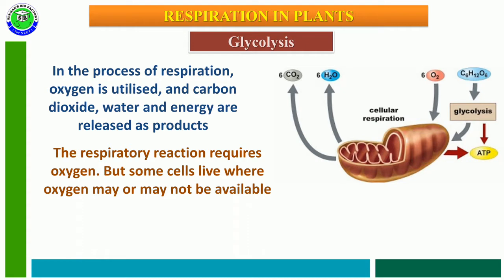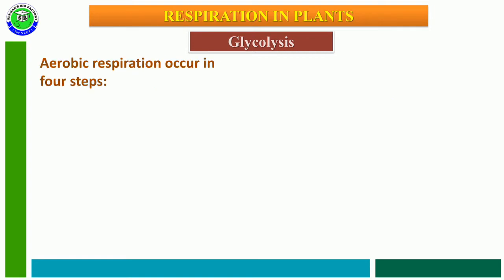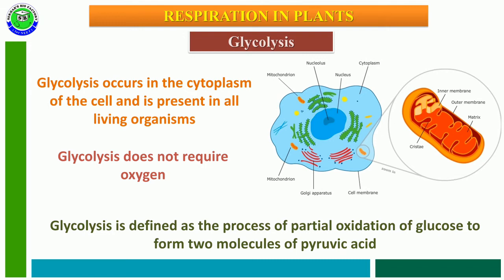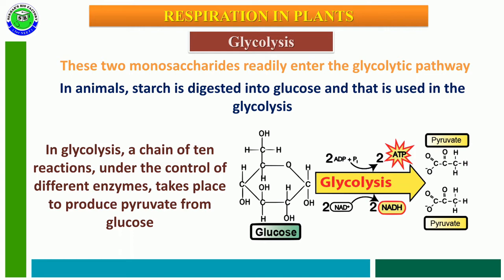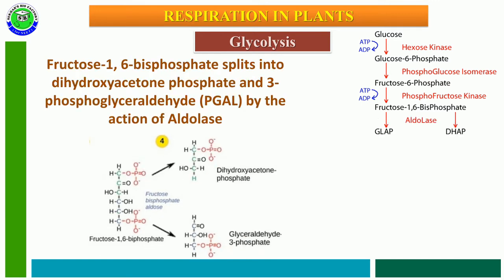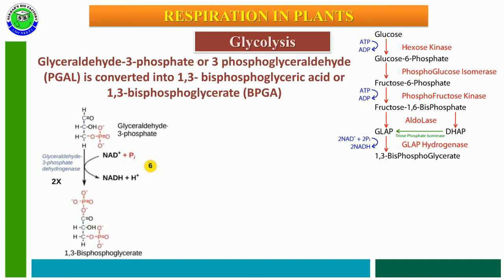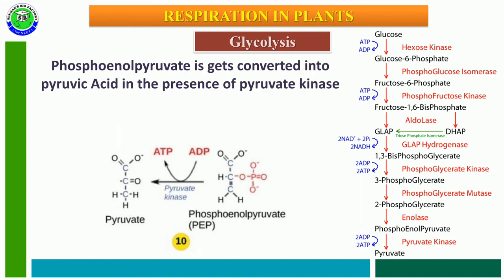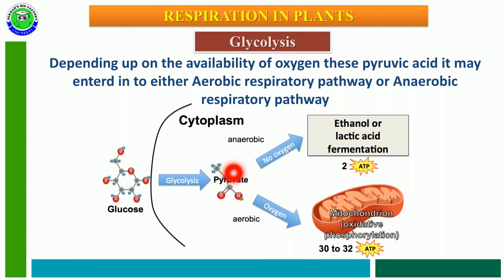Glycolysis or EMP pathway for NEET II by Sekhar's Bio Factory